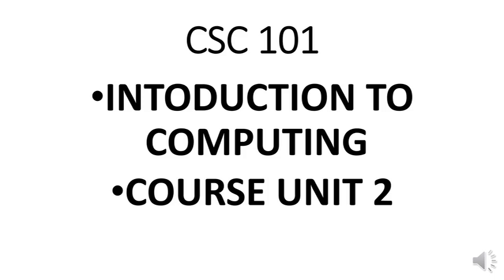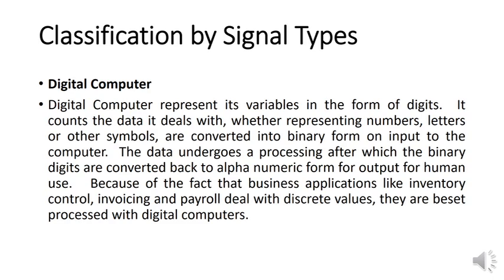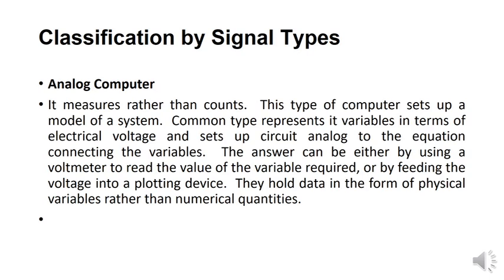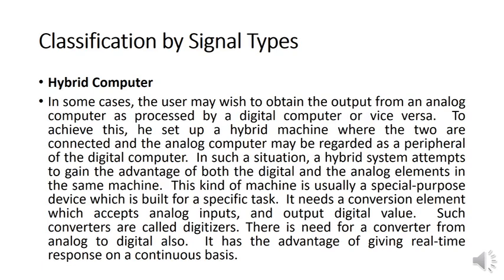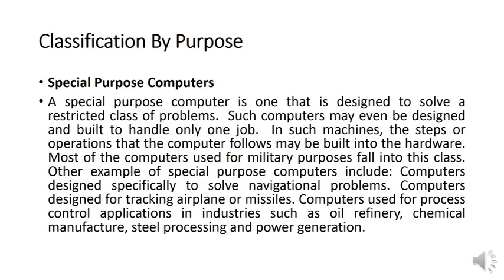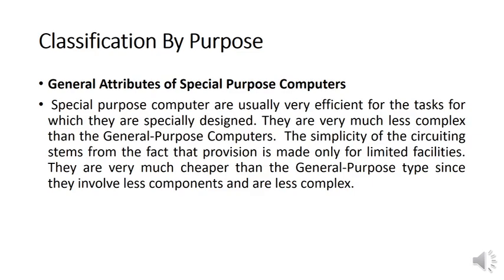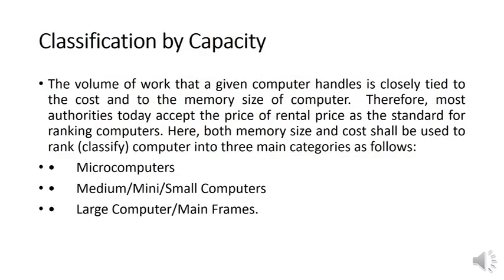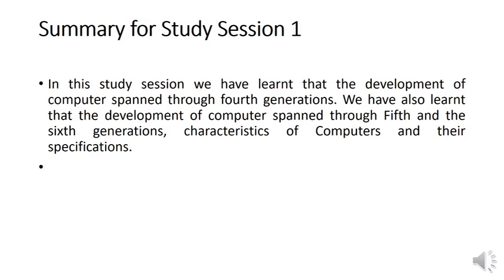Csc 102 Session 1 Unit 2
General Overview of Computing System II